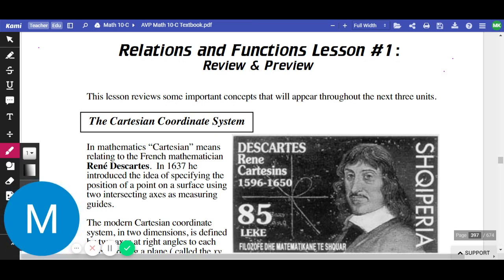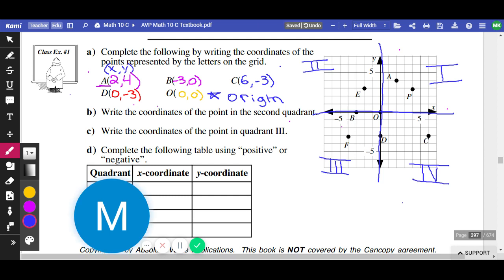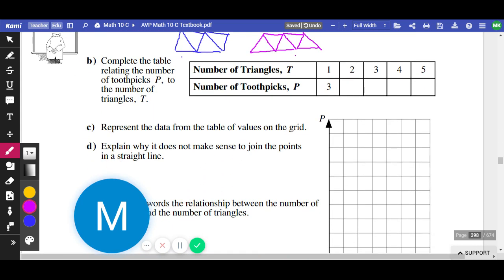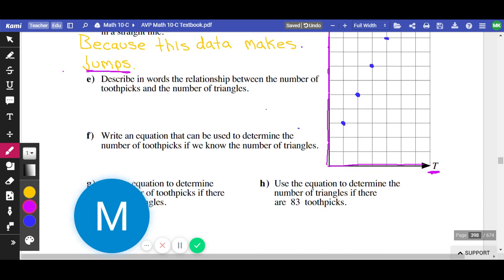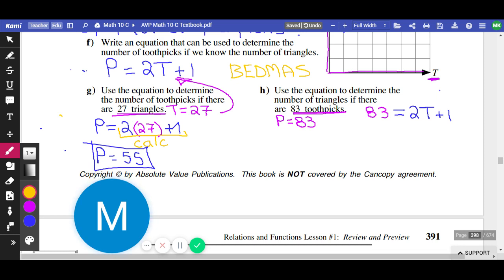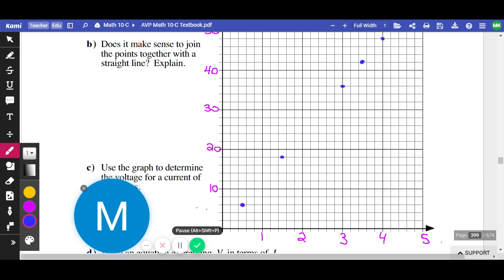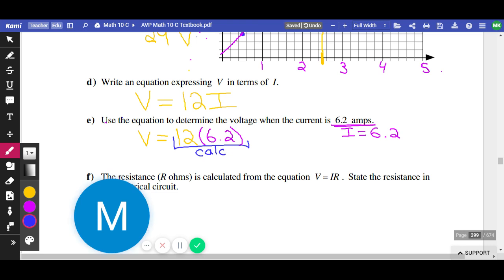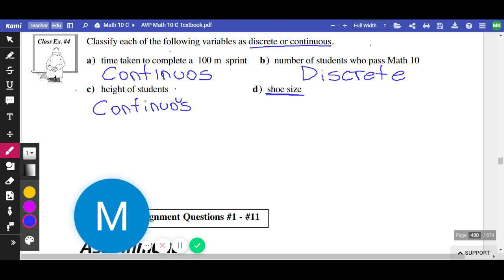Math 10-C Unit 4 Lesson 1 - Review of Graphs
Lesson 1 of Unit 4 from Math 10-C, review of graphs